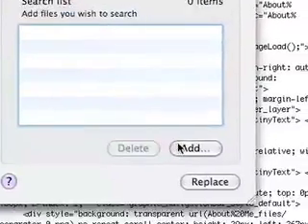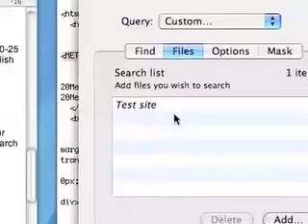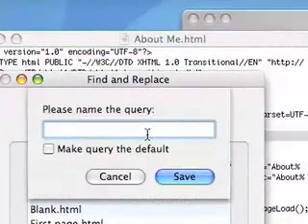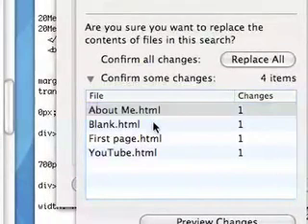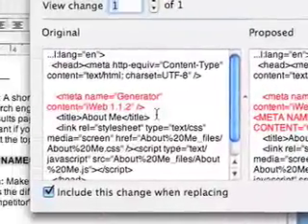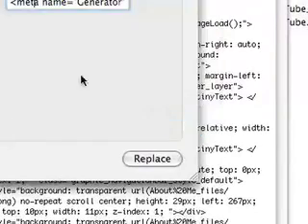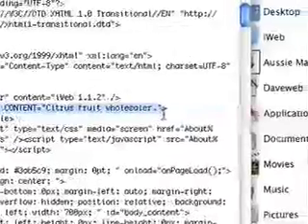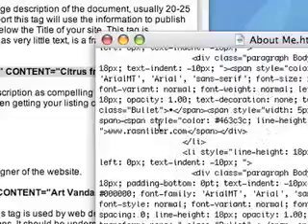iWeb and HTML How do you do it? episode 2